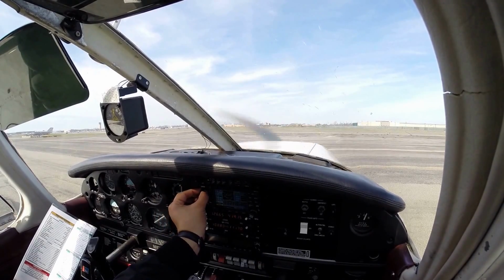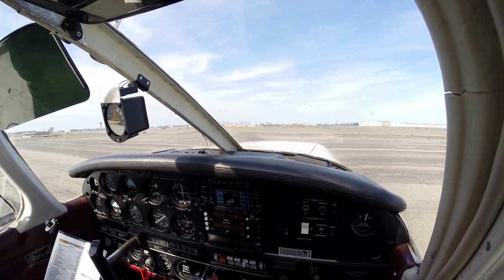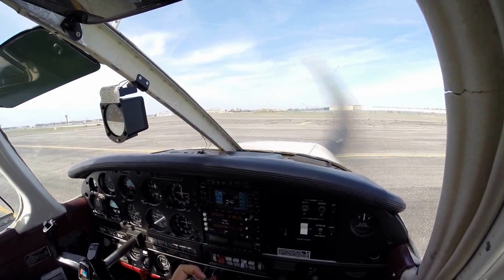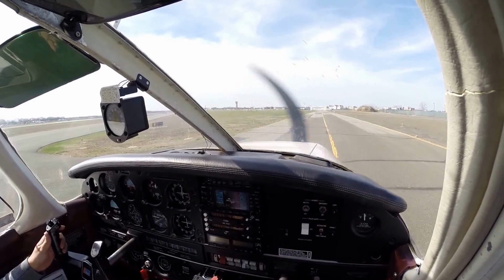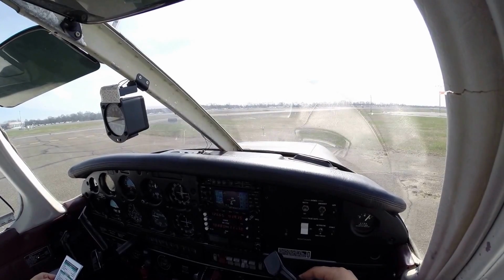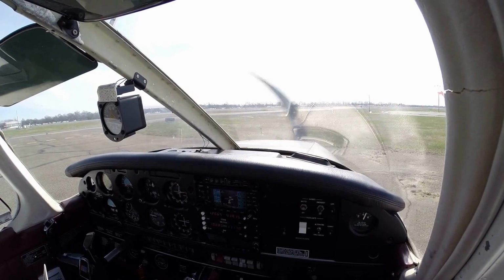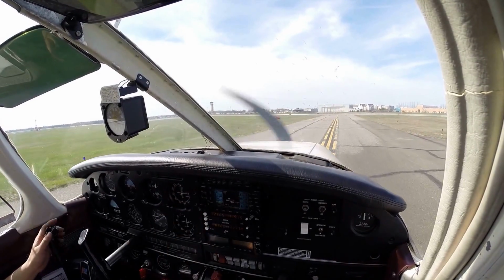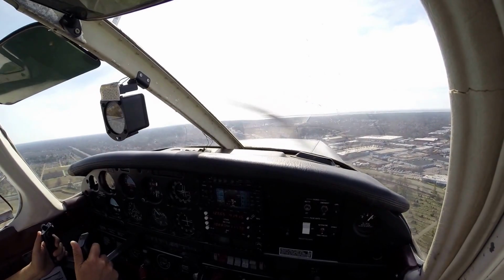Republic Airport - Juan Jaimes 01A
Republic Airport First Flight